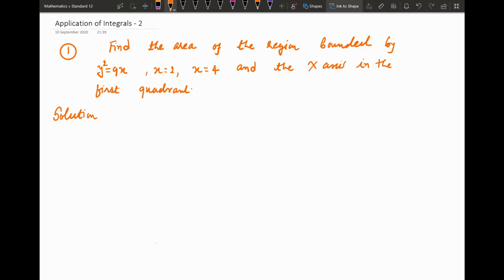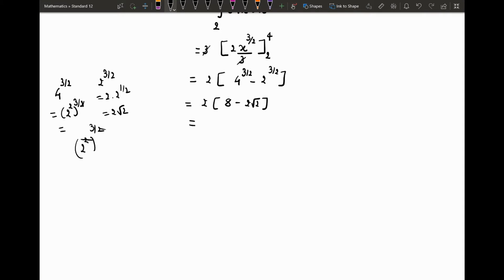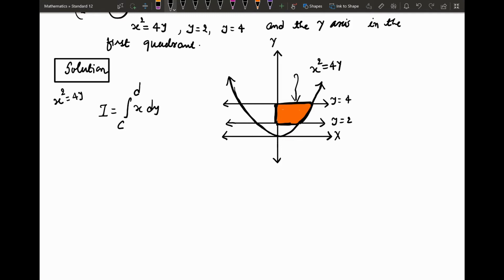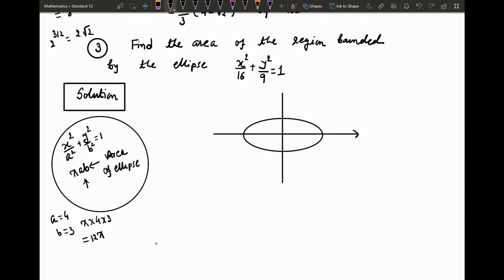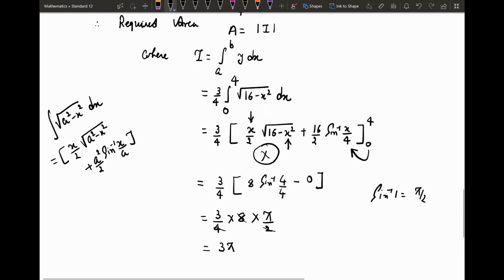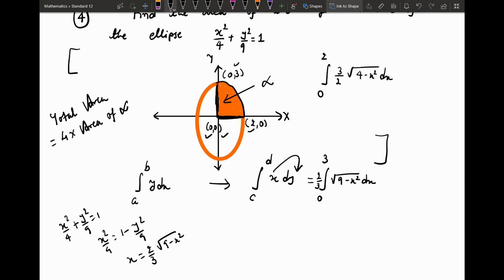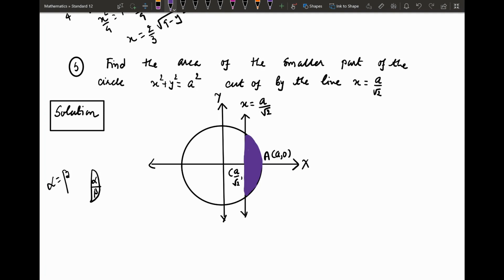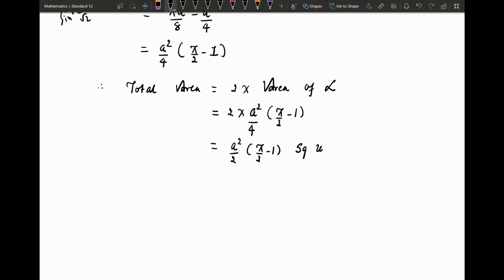Application of Integrals (2)